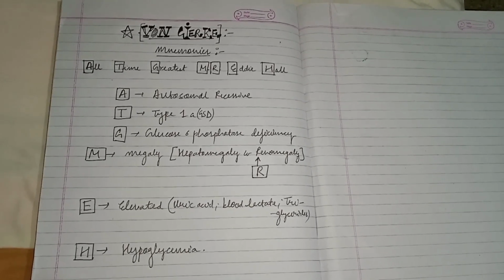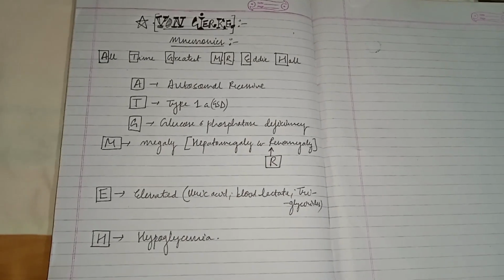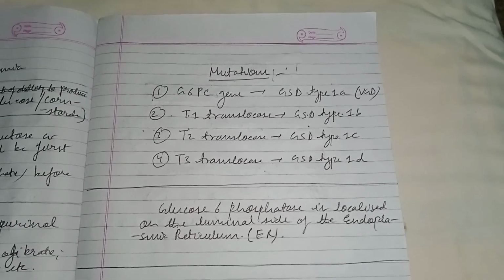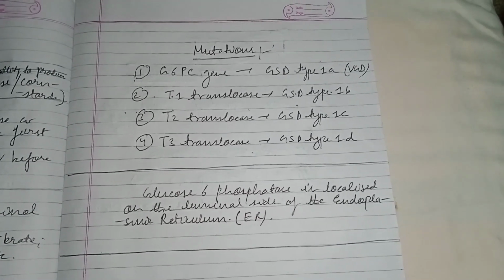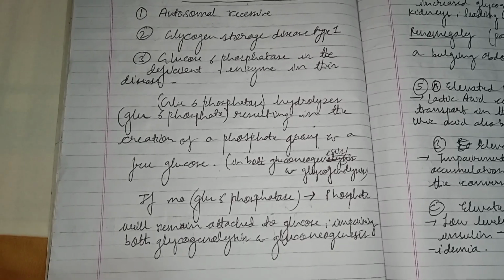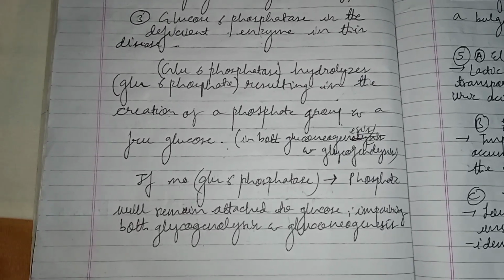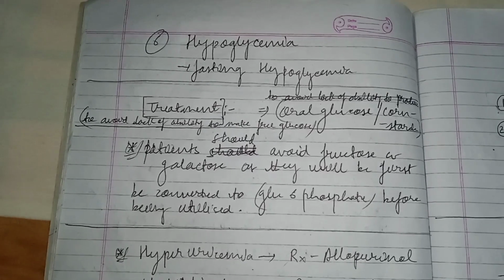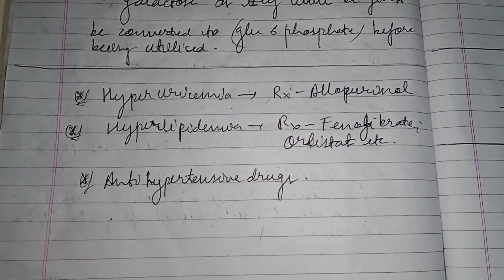VON GIERKE'S DISEASE Mnemonics & Explanation for MCAT & USMLE